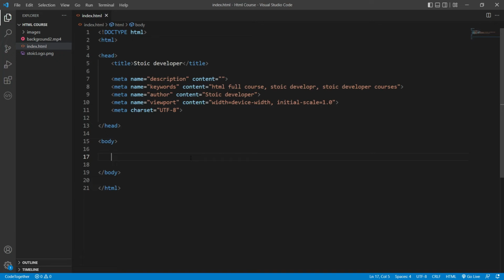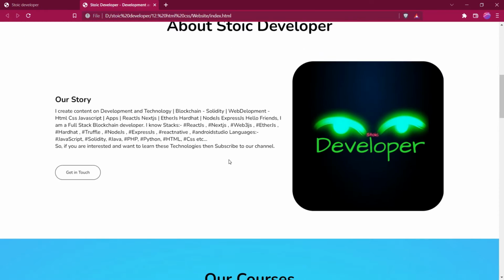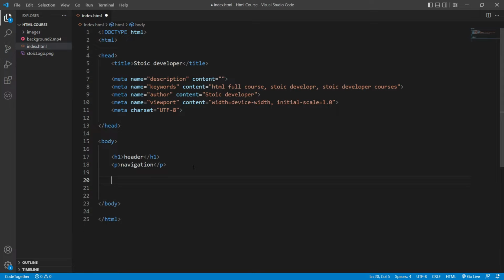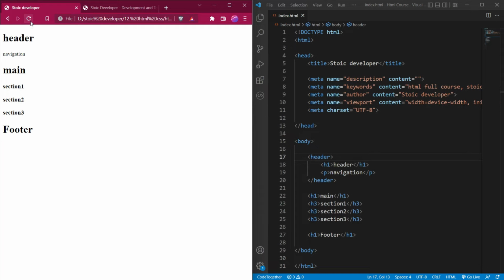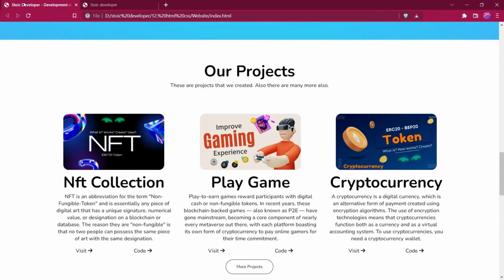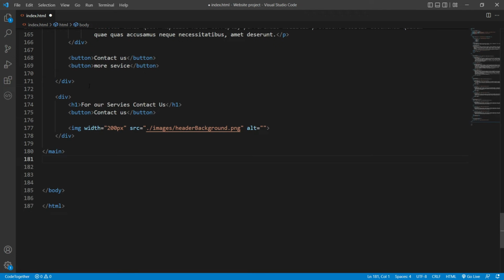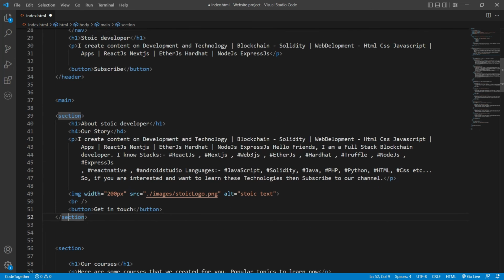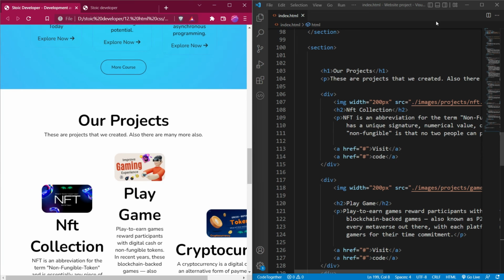#6 | Html complete course | beginner to advance tutorial | For beginners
HTML Complete course tutorial from beginner to advance. Learn HTML by developing a project and then create your own website. Use HTML to create your own website.

Instagram:- not using it yet

Timing:---
Introduction 00:00
How to properly format our website in HTML  00:04
Header, body, nav, section, footer tag in HTML 03:00
Let's format our website  04:20
Thanks 7:30

o So, if you learn HTML by developing a project, it will be easy for you to remember all HTML concepts, and this process becomes more enjoyable and useful.
o So, in this course we will learn HTML and create this website. We will learn all  HTML concepts and alongside that, we will make this website using those concepts. Yes, definitely we will learn all the basic to advance things about HTML, and then we will use them to create this website so that you can not only understand but also you will feel how we can use HTML to make an actual website.
o After completing this course you will advance level HTML and you have a project. this you can show anyone as proof that you learned HTML and you have created this website. And from this learning, you can create new websites according to your choices and creativity

I create content on Development and Technology | Blockchain - Solidity | WebDelopment - Html Css Javascript | Apps | ReactJs Nextjs | EtherJs Hardhat | NodeJs ExpressJs Hello Friends, I am a Full Stack Blockchain developer.